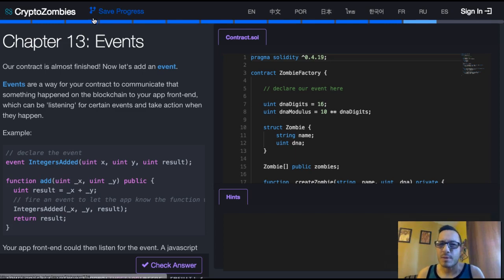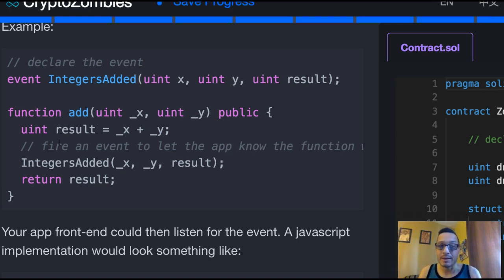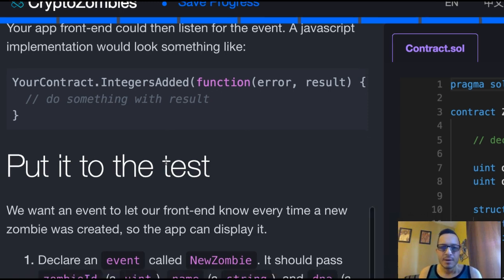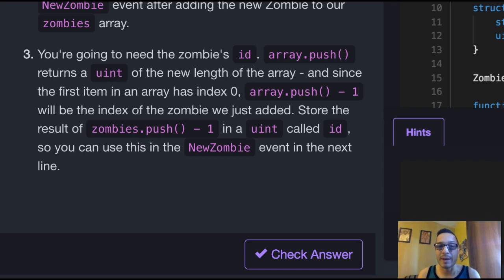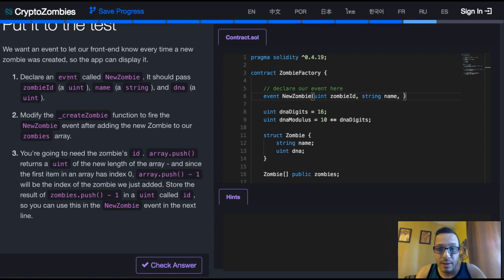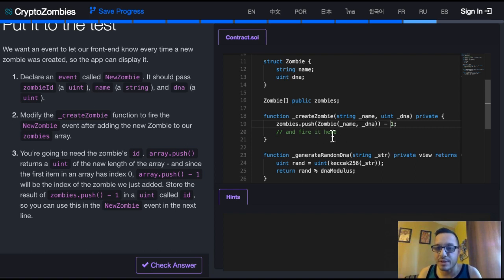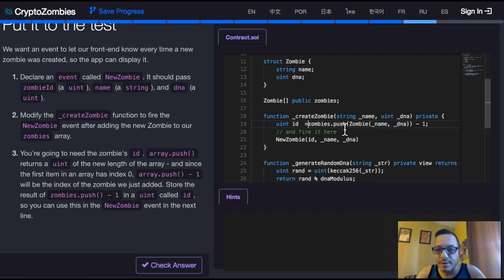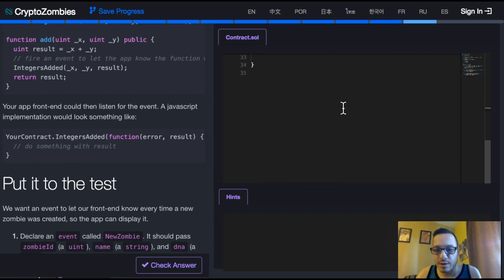Crypto Zombies Lesson 1, Ch13 Events, Solidity Events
In this chapter of Crypto Zombies we finally look at events in Solidity.  Events allow us to listen to our code.  First an event is declared then somewhere in our code we fire the event when a specific thing happens.  Once our even is fired we then can run another piece of code as result of the event being fired.  In our Chapter 13 challenge we are asked to first declare an event called NewZombie. We are asked to modify what happens after we create a zombie.  We grab the integer that is returned from using the .push method(which is the length of the array) and subtract 1 from that number to grab the correct index of the zombie we create and assign it to a uint variable named id.  We then go into our _createZombie function and fire our event whenever our _createZombie function is called.  Once it is called we can then fire some other piece of code.